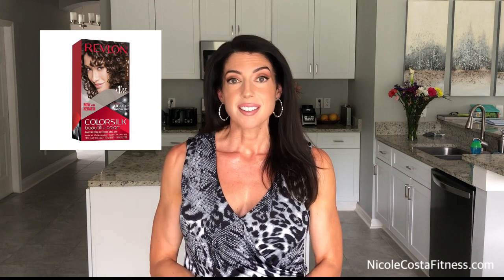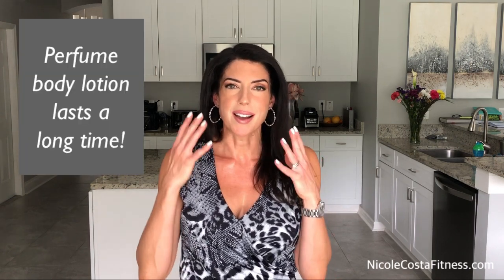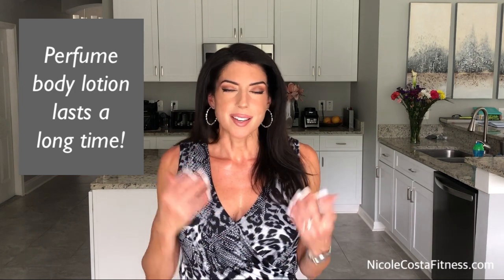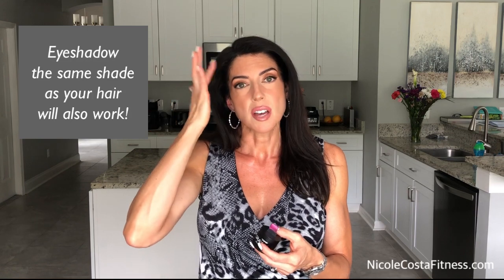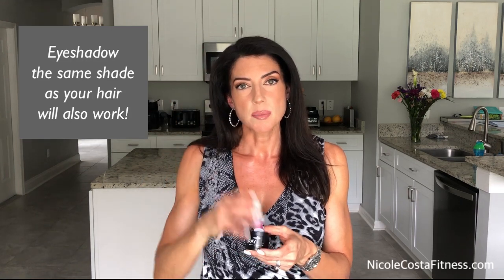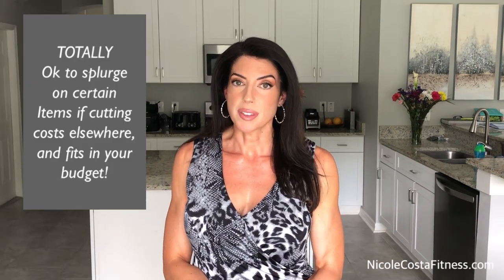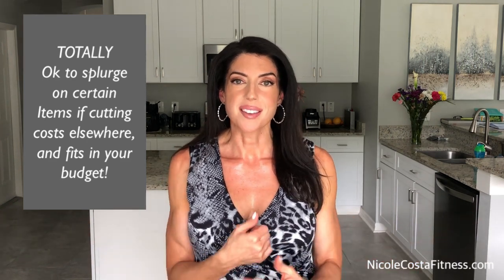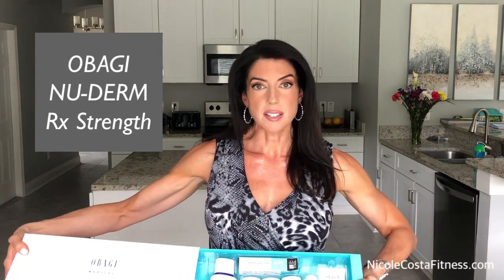BEAUTY HACKS ON A BUDGET...MOM OF 4, OVER 40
Our family has been living on one income for 15 years, and now we are a family of 6! So, I'm always searching for new ways to look and feel my best on a tight budget. I hope you'll find some of these tips helpful to look and feel your best as you take care of everyone else!